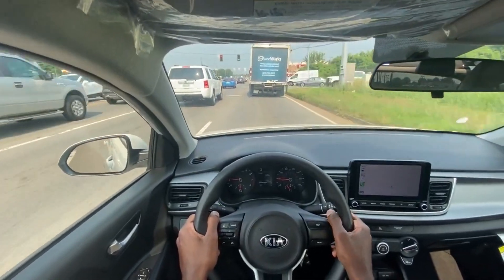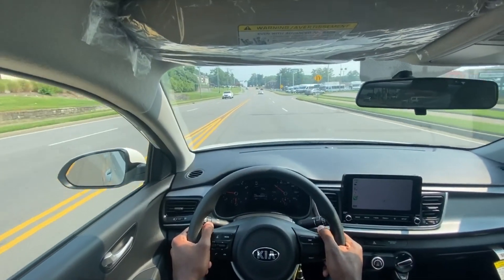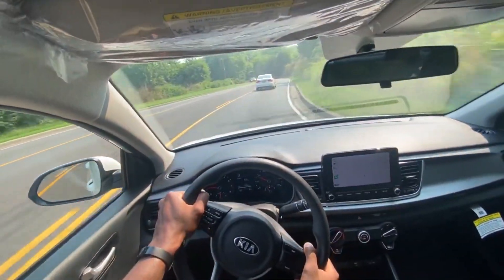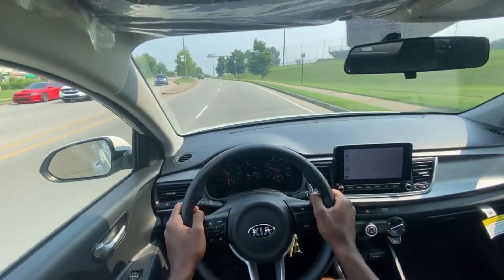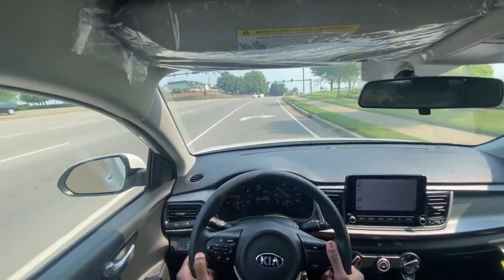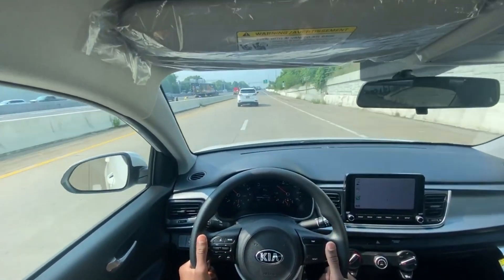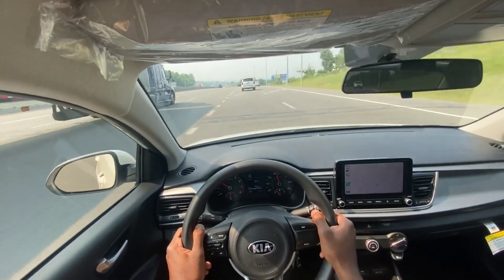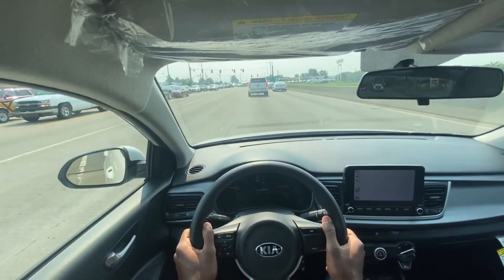2021 Kia Rio LX POV Test Drive (1.6 Non-Turbo 4 Cylinder)